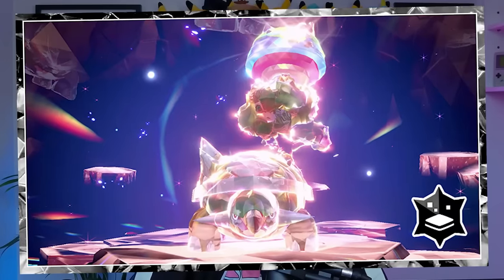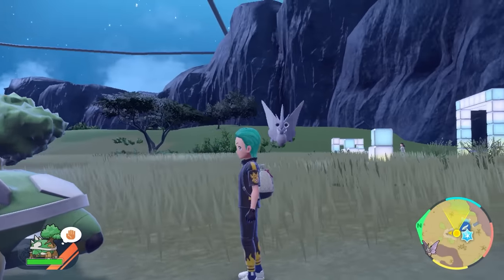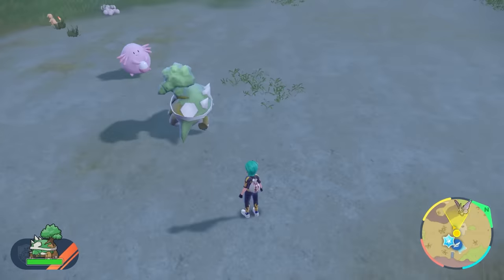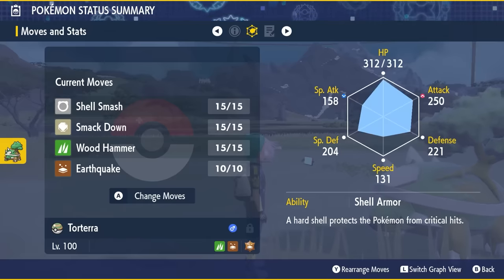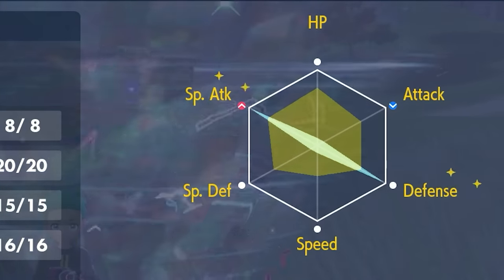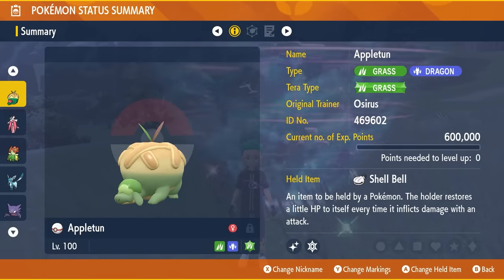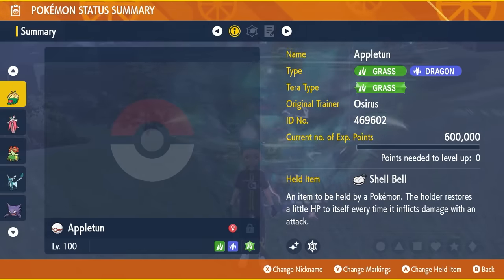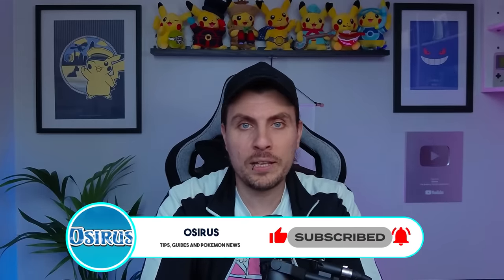How to EASILY Beat 7 Star TORTERRA Tera Raid EVENT in Pokemon Scarlet and Violet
This video will go over how to best prep for the upcoming 7 star Torterra tera raid event in pokemon Scarlet and Violet.

Featured Builds:

Lurantis @ Shell Bell
Ability: Contrary
Tera Type: Grass
EVs: 252 HP / 4 Def / 252 SpA
Modest Nature
- Sunny Day
- Superpower
- Giga Drain
- Leaf Storm

Appletun @ Shell Bell
Ability: Ripen
Tera Type: Grass
EVs: 4 HP / 252 Def / 252 SpA
Modest Nature
IVs: 0 Atk
- Sunny Day
- Growth
- Iron Defense
- Apple Acid

Glaceon @ Shell Bell
Ability: Snow Cloak
Tera Type: Ice
Modest Nature
IVs: 0 Atk
- Chilling Water
- Fake Tears
- Calm Mind
- Freeze-Dry

Bellossom @ Expert Belt
Ability: Chlorophyll
Tera Type: Grass
Modest Nature
IVs: 0 Atk
- Sunny Day
- Acid Spray
- Growth
- Giga Drain

Haunter @ Eviolite
Ability: Levitate
Tera Type: Grass
EVs: 252 HP / 252 Def / 4 SpA
Modest Nature
IVs: 0 Atk
- Protect
- Acid Spray
- Nasty Plot
- Giga Drain